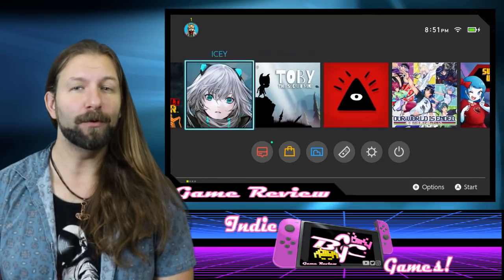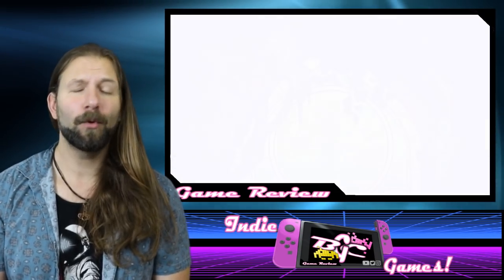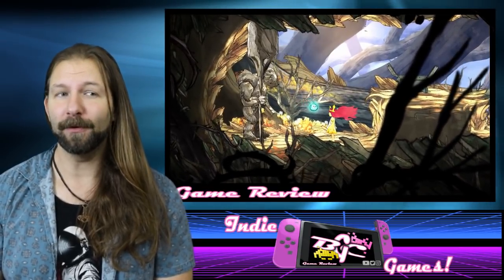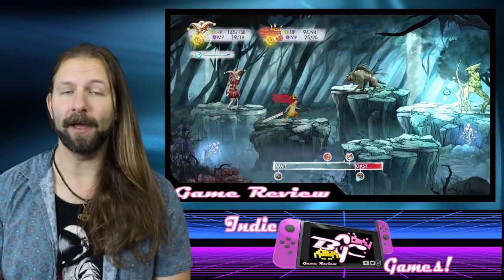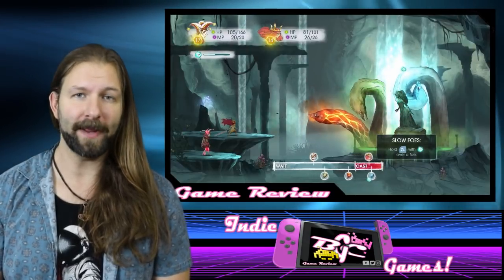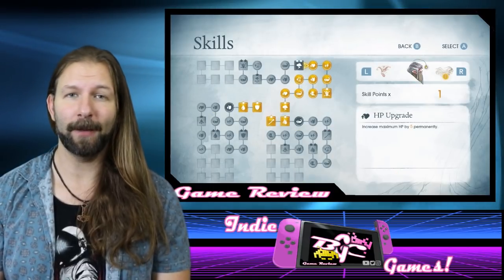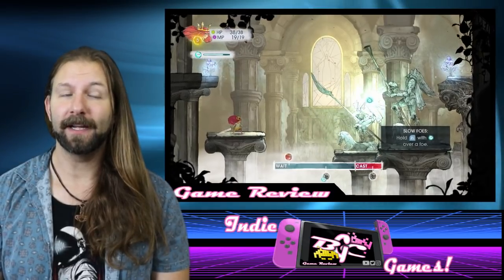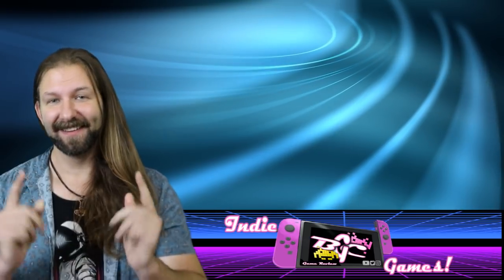Child of Light: Switch Review (also on PS4, XBox, PC, Vita, Wii U)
Child of Light Ultimate Edition is now on Nintendo Switch, and if you haven't heard of it yet, you are in for a treat. Playing as Aurora, the young daughter of a noblemen, you have been spirited away to an unknown land full of fantasy and tragedy. And in the typical JRPG style you will explore the land and help those in need, as you build your party to take on the evil dark queen Umbra! While this may sound pretty "copy-paste" from any other story, it is executed brilliantly through its watercolor art and professional sound schemes and voice acting.